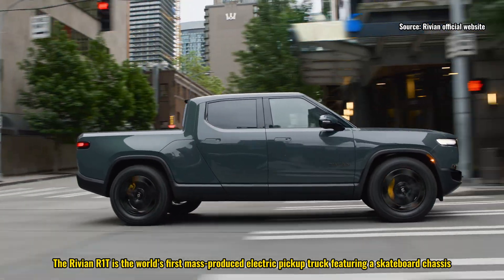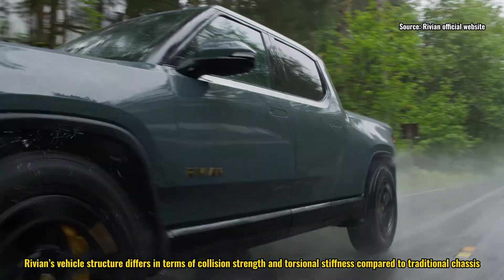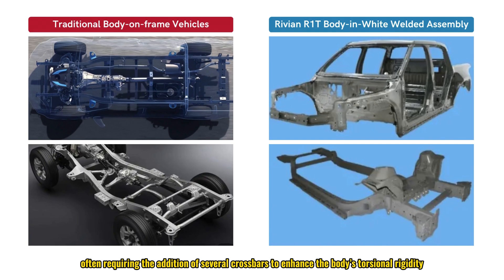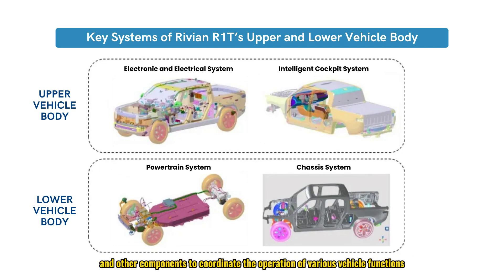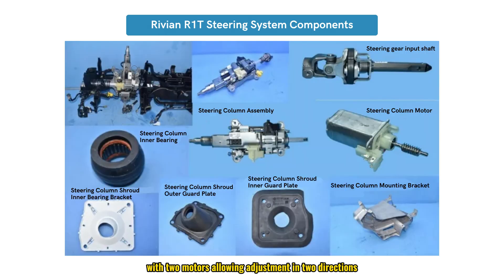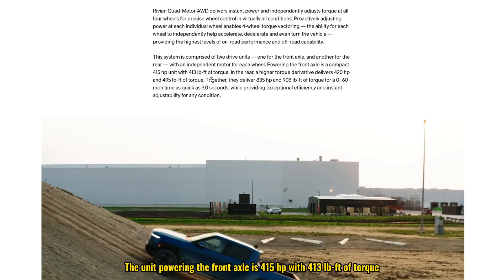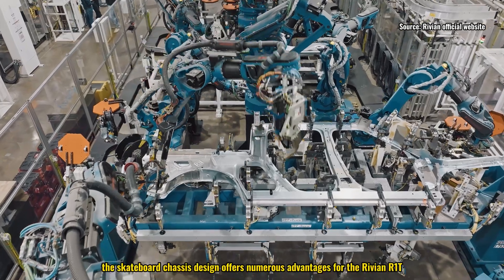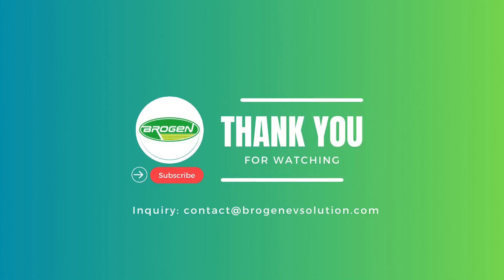Electric Pickup Truck Design: A Deep Dive into the Rivian R1T Electric Powertrain System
The Rivian R1T is the world’s first mass-produced electric pickup truck featuring a skateboard chassis. In this video, we’ll take an in-depth look at the R1T’s key components from an EV systems perspective.

00:00 Introduction
00:11 The Adoption of the Skateboard Chassis
03:09 Rivian R1T Domain Control Modules
04:09 Drive-by-wire Braking System
04:43 Electric Power Steering System
05:57 Distributed Drive Technology
06:55 Electric Motor Assembly
08:17 Conclusion

At Brogen, we can supply the advanced EV systems or chassis with the latest technology to help EV builders save R&D time and cost, empowering their project and help them stay competitive in the fast-growing EV market.

Shanghai OE Industrial Co., Ltd. (brand: Brogen) is a leading global supplier of advanced EV systems, with over 13 years of experience in the automotive sector. We are dedicated to supporting our global clients - including leading automotive manufacturers (OEMs), technology companies, and prestigious technical universities - in advancing their EV projects and driving innovation in the evolving electric mobility landscape.

🚚 We provide EV systems for:
🚌Road Passenger Transport (e.g. buses, coaches, trains)
🚚Urban Delivery (e.g. light-duty trucks, cargo vans)
🚚Heavy-duty Transport (e.g. heavy-duty trucks, trailers, tractors)

🚚 Our product catalog includes:
- Air Compressors
- EV Chassis